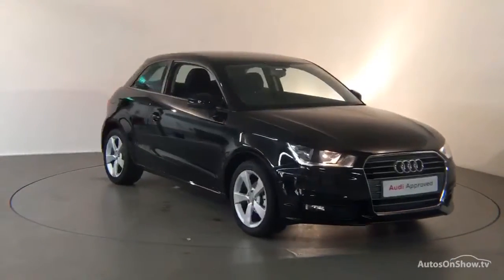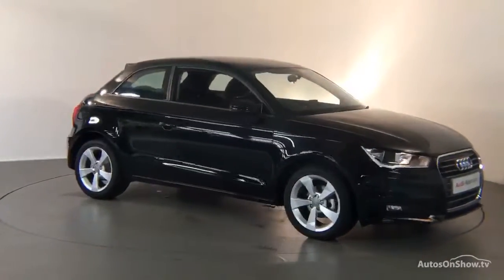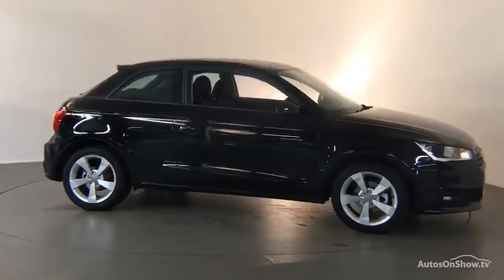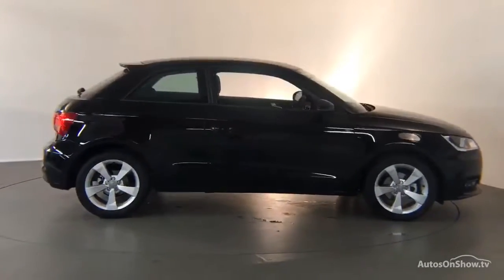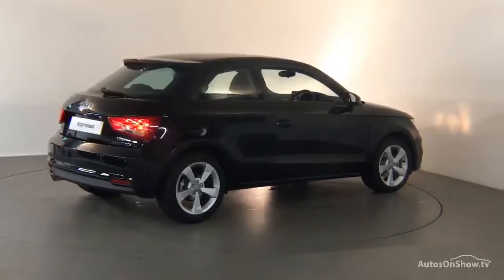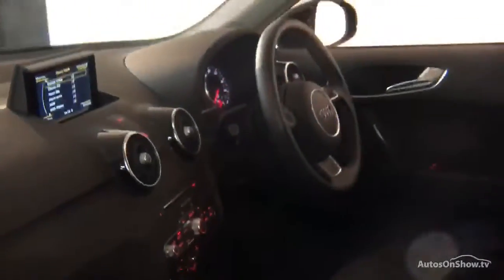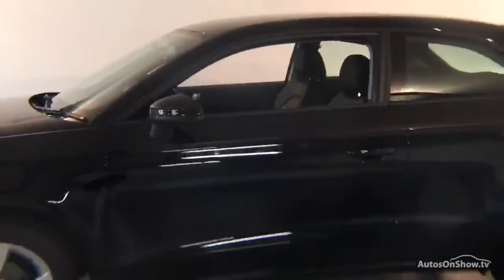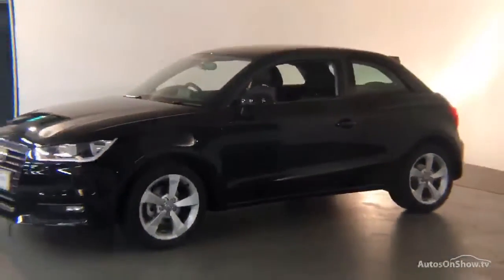FD17EFL AUDI A1 TFSI SPORT TFSI SPORT BLACK 2017, Derby Audi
2017 AUDI A1 TFSI SPORT TFSI SPORT HATCHBACK PETROL, in BLACK